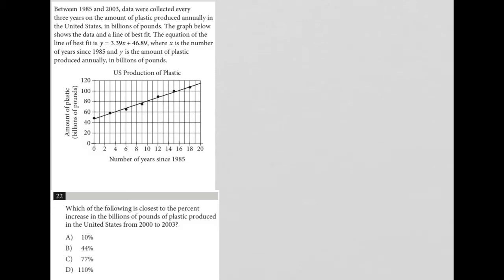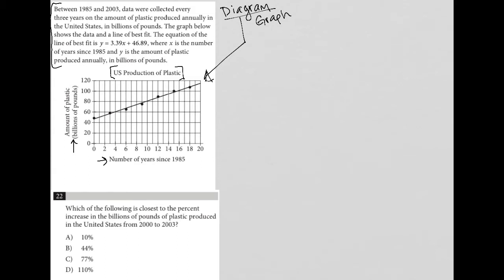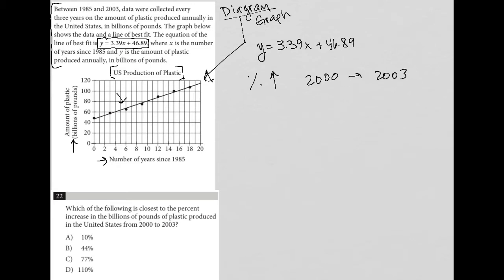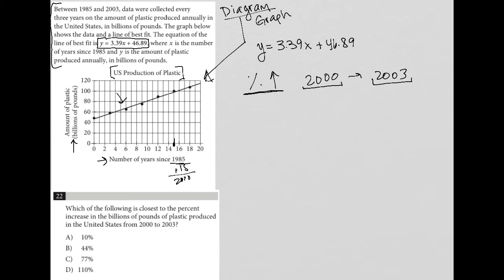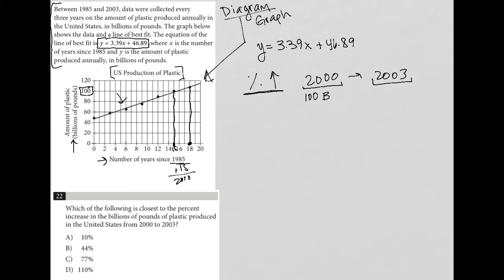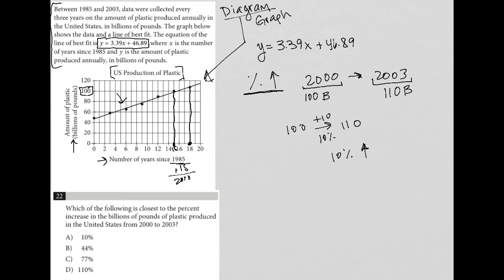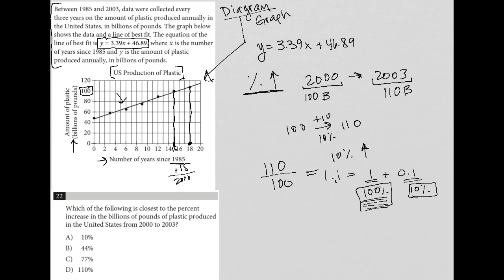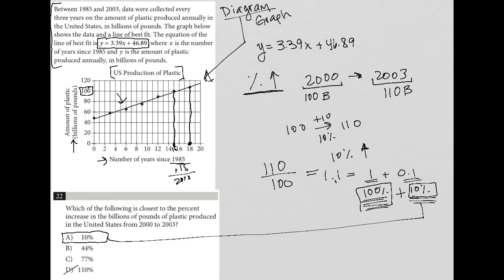Which of the following is closest to the percent increase in the billions of pounds of plastic......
Official College Board SAT Practice Test 8, Section 4, Question 22:

Which of the following is closest to the percent increase in the billions of pounds of plastic produced in the United States from 2000 to 2003?